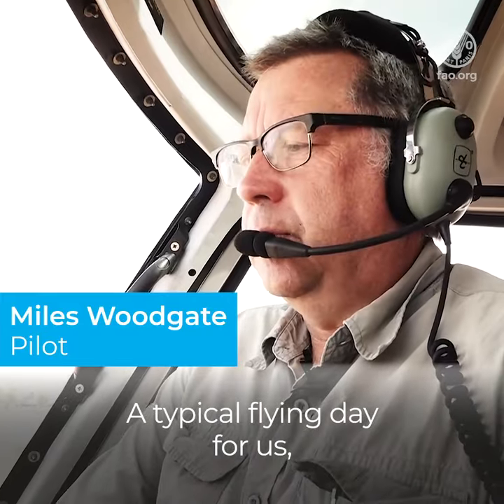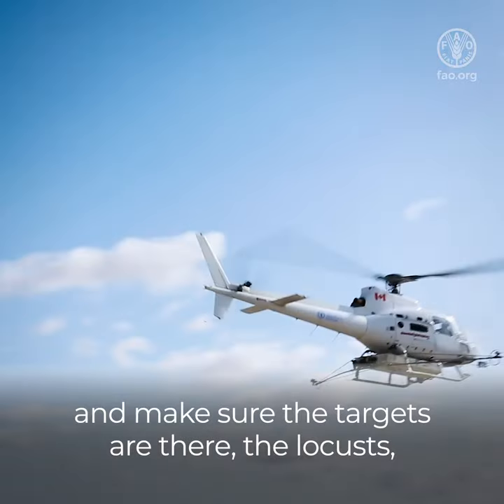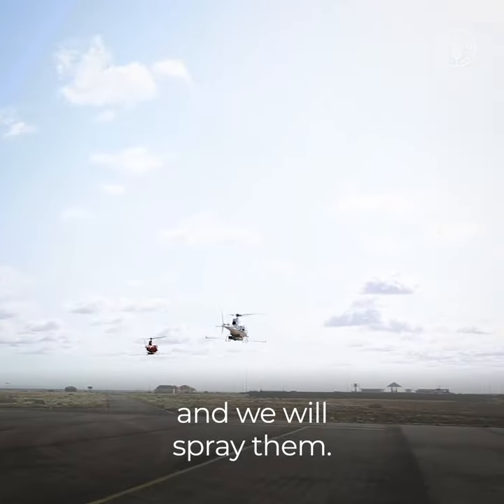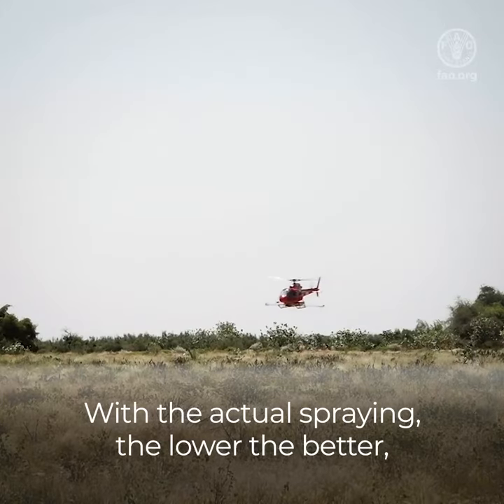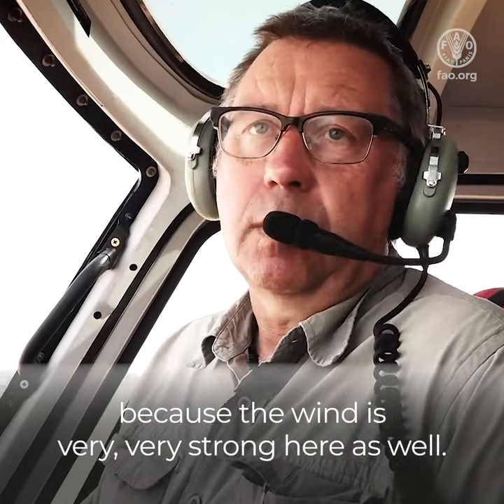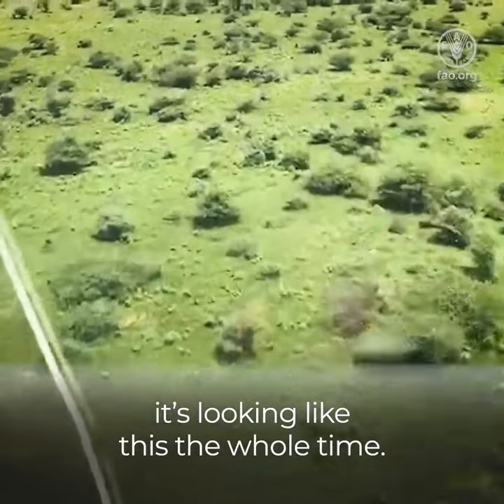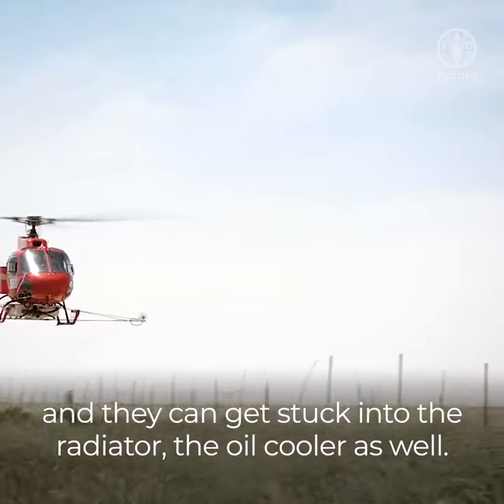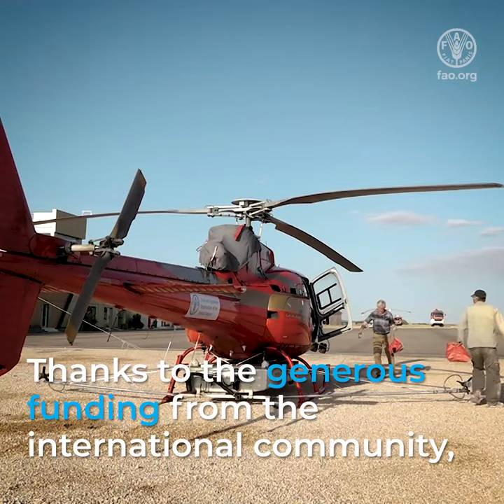Fighting desert locust in Somalia: helicopter operations led by FAO and the Ministry of Agriculture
Somalia has been battling desert locusts since early 2020. In May, along with ground control operations, an FAO and Ministry of Agriculture and Irrigation of the Federal Government of Somalia led team of pilots, began the first aerial operations in 30 years after the last severe outbreak in the country. One of those pilots is Miles Woodgate. He talks about his experience fighting the desert locust in Somalia.

Aerial operations, like the biopesticide spraying used by FAO in Somalia can cover large areas and adapt easily to the rapid movements of the locusts.

Thanks to the generous funding from the international community, these aerial control operations have already covered nearly 600,000 hectares in the Horn of Africa. But in order to support these operations, FAO needs more support.